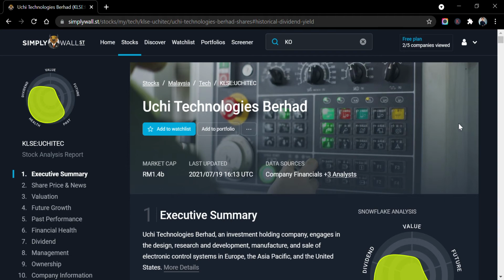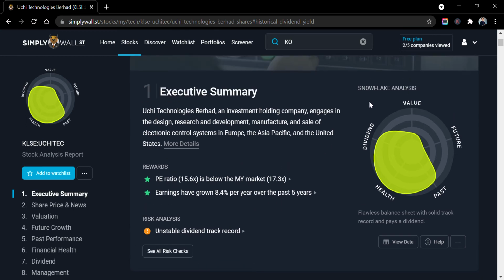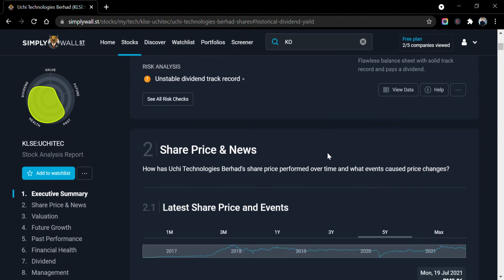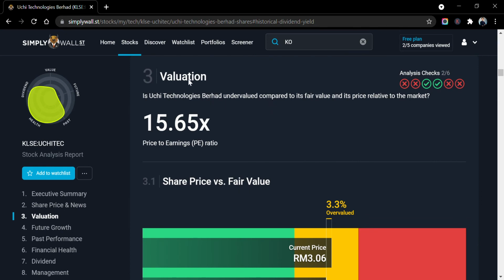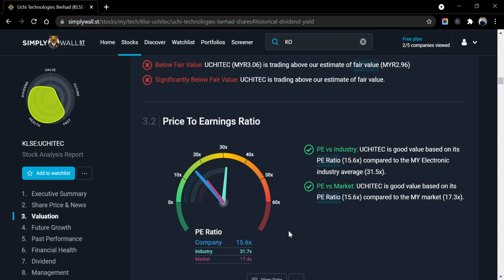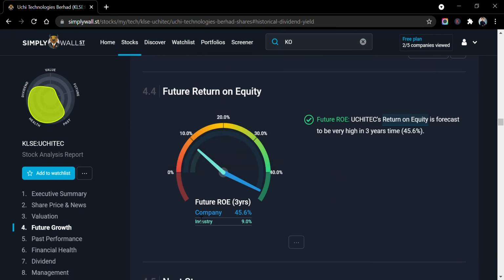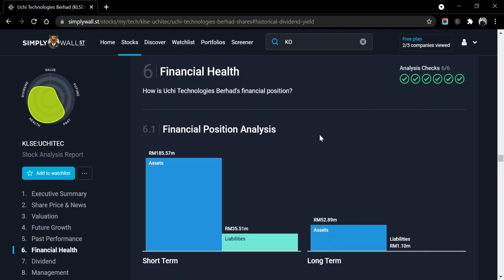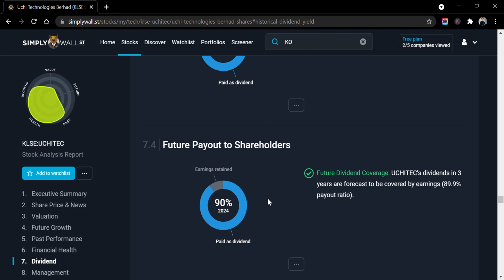Invest in Uchi Technologies (KLSE) UCHITEC Share Price Analysis & Valuation | Simply Wall Street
Today we will analyze this company: Uchi Technologies Berhad.

Uchi Technologies Berhad is an investment holding company that engages in the design, research and development, manufacture, and sale of electronic control systems in Europe, the Asia Pacific, and the United States.

This is one of the best-performing stocks in the KLSE.
UCHITEC is in the technology sector.

We walk through the financial summary, the valuation like fair value, ROE, ROA, assets and liabilities as well for Uchitec.

We will also cover the dividend yield and the dividend payout numbers.
The dividend yield is quite good at 5%.

So far, it has return about 21% for the past 1 year.
This is an impressive return among many of the KLSE companies in Malaysia.